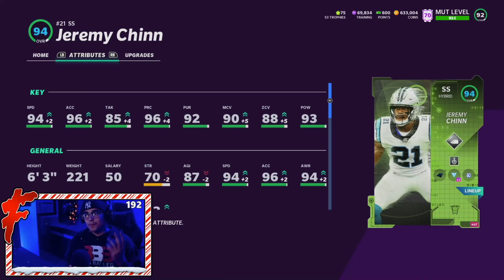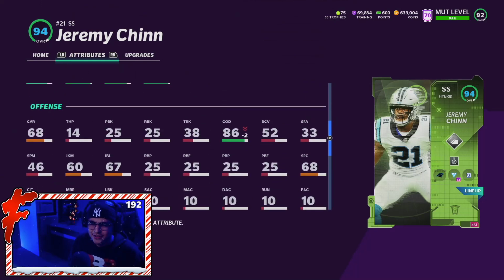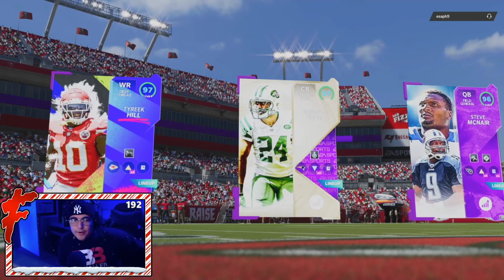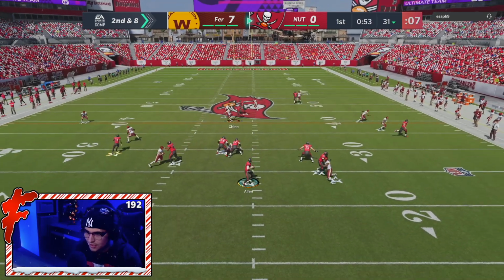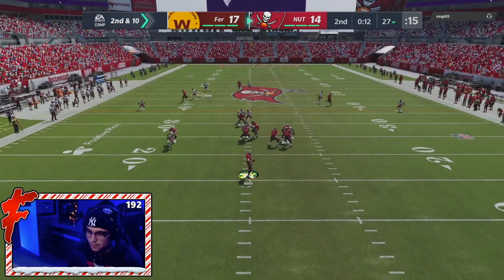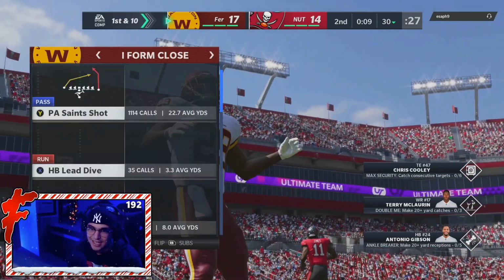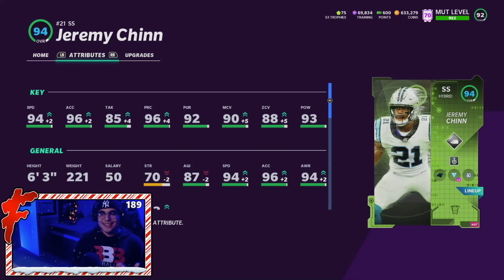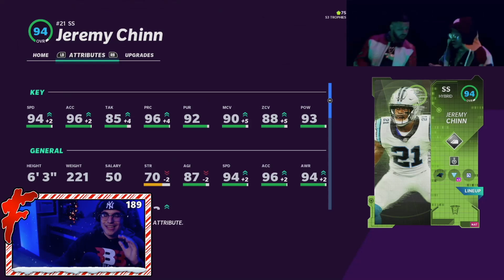JEREMY CHINN PLAYER OF THE WEEK (PICK 6) - Madden 21 Ultimate Team "Team of The Week"